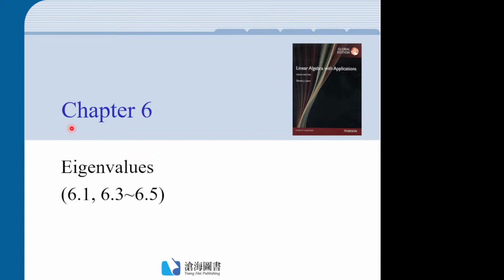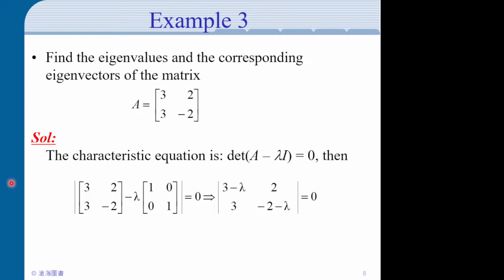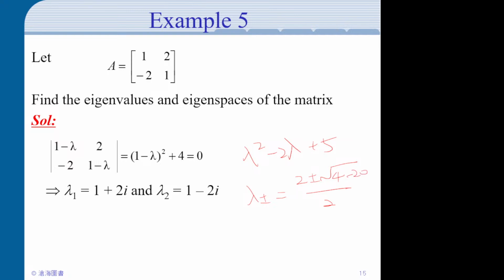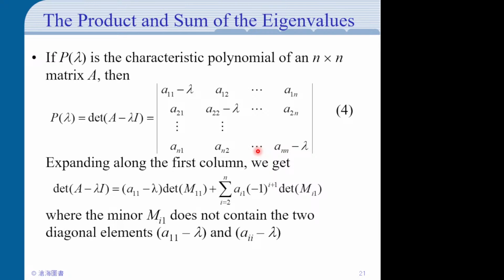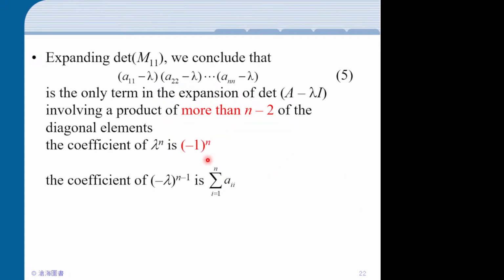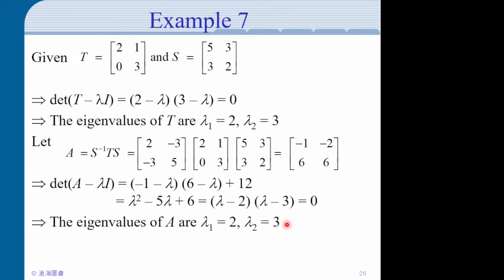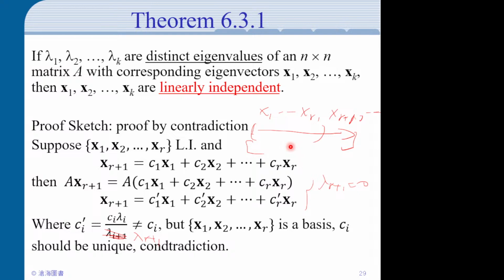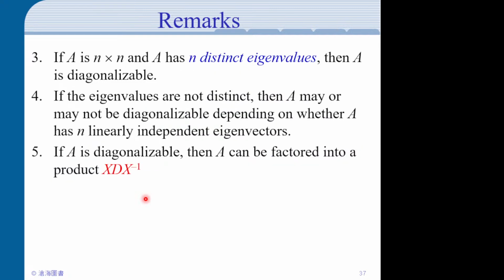2023-12-04 linear algebra: Eigenvalues